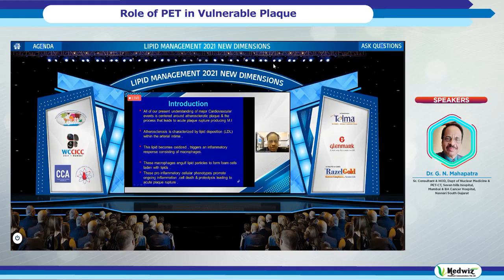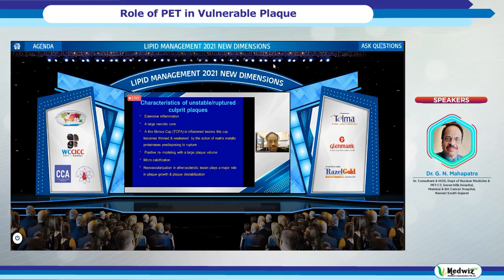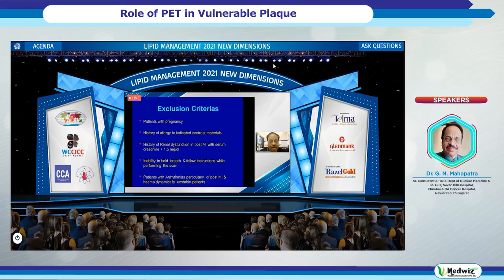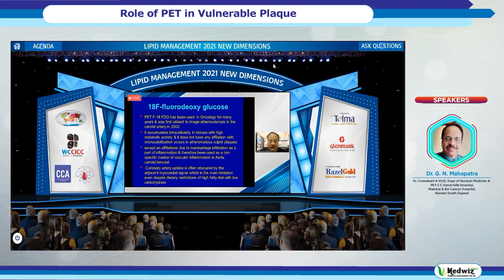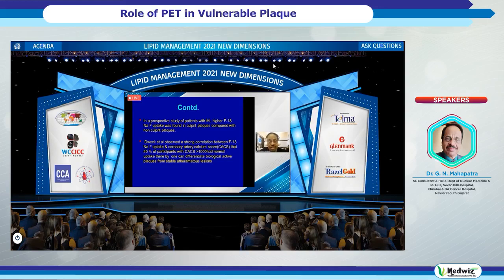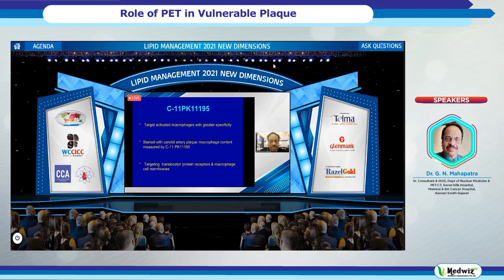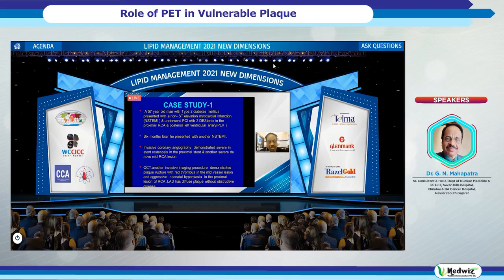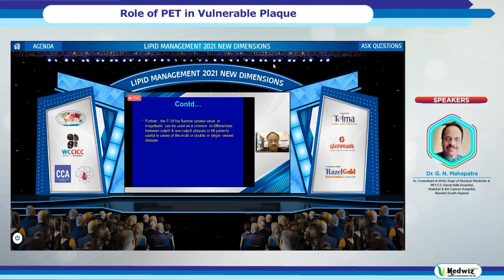Dr. G N Mahapatra - Role of PET in Vulnerable Plaque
Lipid Management 2021 Webinar on New Dimensions - An International Symposium presents, a platform wherein the experts provided their clinical insights and evidence from the field of Cardiology.

Watch Dr. G N Mahapatra speak about an interesting topic "Role of PET in Vulnerable Plaque".